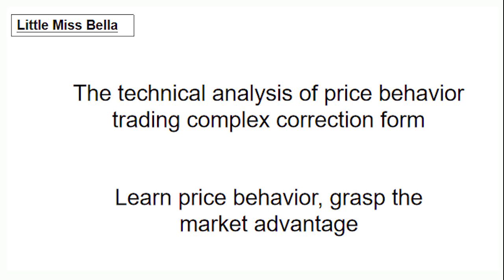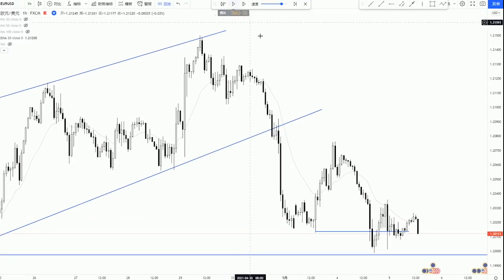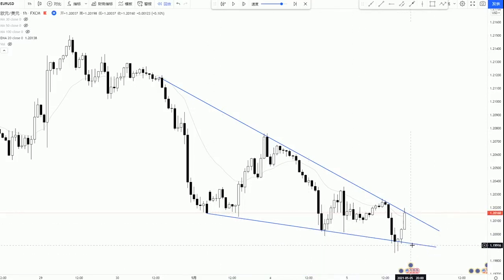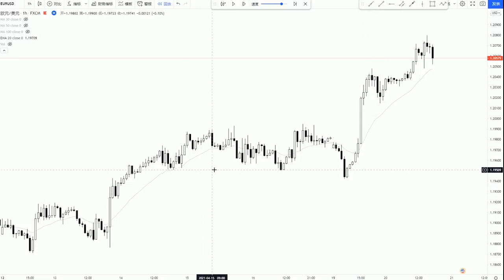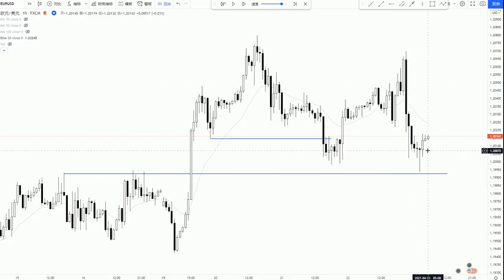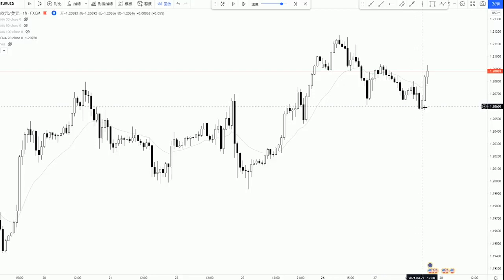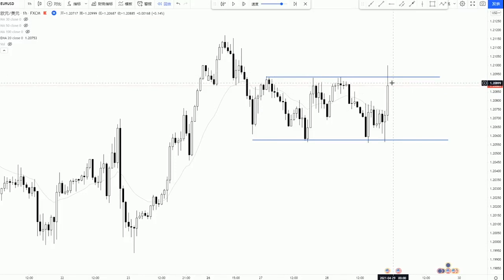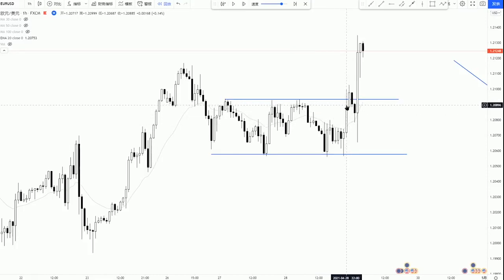How to Trade Complex correction patterns-05 Price Action-Technical Analysis-Bella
This is the first in a series of videos. In this series of videos, we will teach you how to understand price behavior step by step and grasp the market advantage. Finally realize the profit of independent trading.